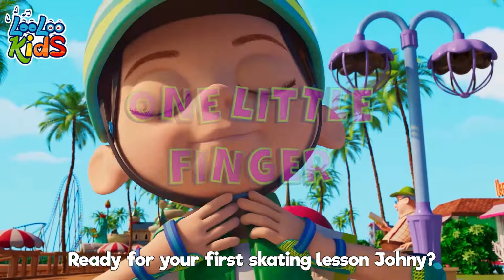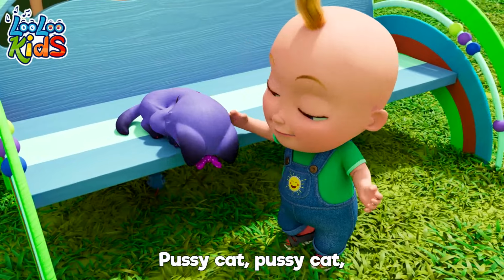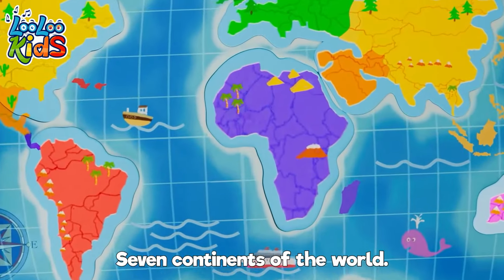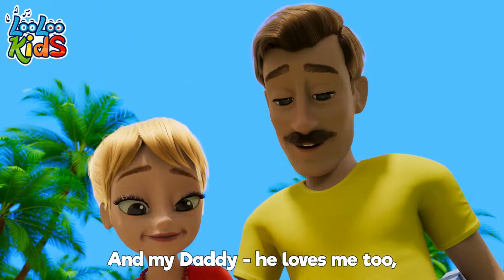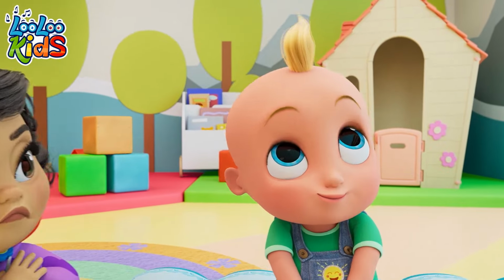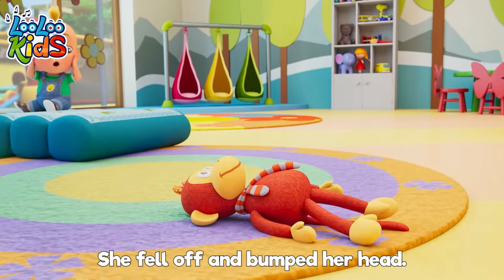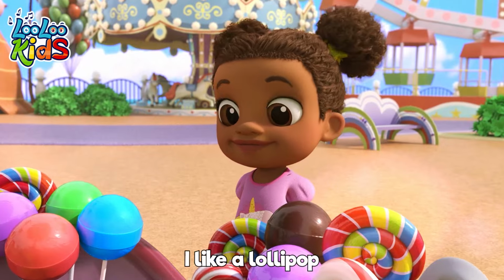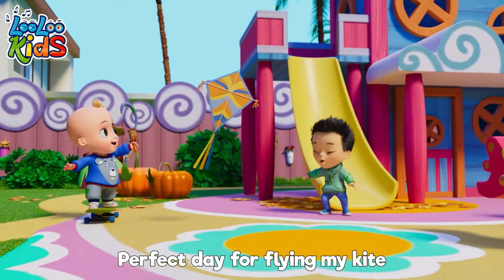👆 One Little Finger Tap Tap Tap | LooLoo Kids 1-Hour Sing-Along & Learn 🎤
Welcome to the A Ram Sam Sam YouTube channel! 🎶👦👧🎵

Discover a magical world of music and laughter for children with looloo kids! 🌈✨ Our channel is a vibrant hub of joy where little ones can dance, sing, and learn while having a blast. 🎉🎤

Join our lovable characters as they embark on exciting musical adventures that stimulate imagination and creativity. 🚀🎶 From catchy nursery rhymes to educational songs, we've got it all covered! 📚🎵

00:00:00 - One Little Finger
00:02:38 - My family
00:04:28 - Bunny Hop
00:06:49 - Musical Instruments
00:09:11 - Pussy cat
00:10:54 - Samba Dance
00:12:42 - The Finger Family
00:14:47 - Colors
00:18:54 - Seven Continents
00:20:53 - Rain, Rain Go Away
00:23:08 - Break the Pinata
00:25:25 - ABC
00:26:45 - Incy Wincy Spider
00:28:38 - One big family
00:30:38 - Bath song
00:32:58 - Five Little Ducks
00:34:46 - First day of school
00:36:42 - Months of the Year
00:39:19 - Five Little Monkeys
00:41:36 - If you` re happy and You Know it
00:43:15 - Who Took The cookies
00:45:20 - Wild Animal Sound
00:48:05 - The Wheels On The Bus
00:50:16 - Let`s Fly a Kite
00:54:00 - Manners Song
00:57:01 - My Donkey
00:58:22 - Baa Baa Black Sheep
01:00:14 - Lollipop
01:03:21 - When i'm Upset
01:05:43 - Weather

🌟 Sparkling animations and colorful visuals bring our enchanting tunes to life, captivating young hearts and minds. 🌟

With looloo kids, learning becomes a delightful journey filled with smiles, giggles, and loads of fun! 🌈🤗